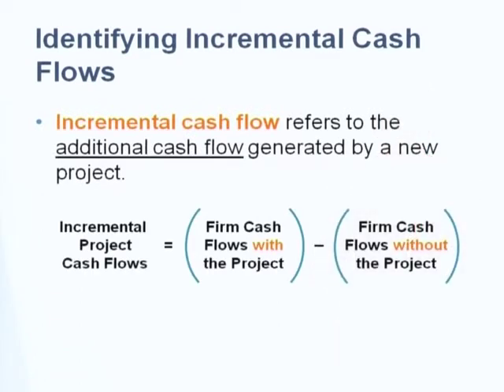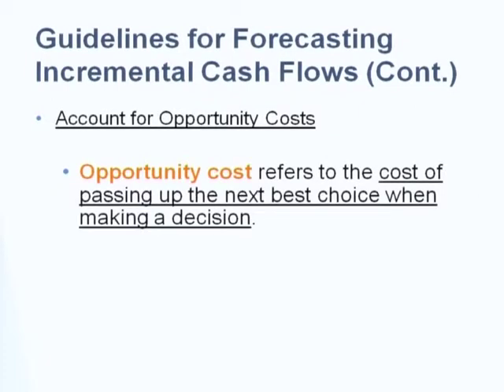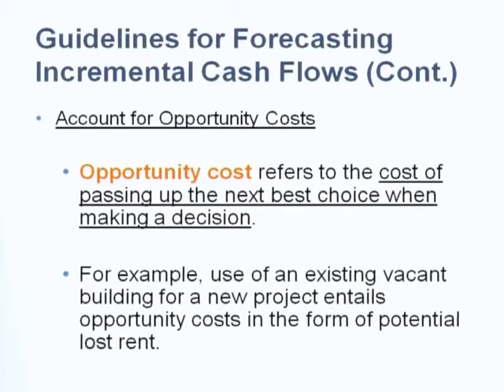FIN3701 Chapter 11 Part 2